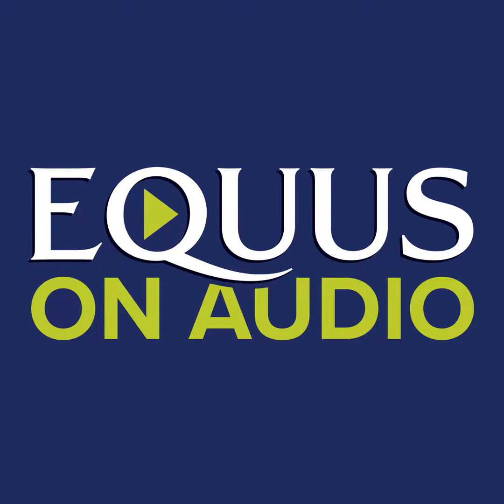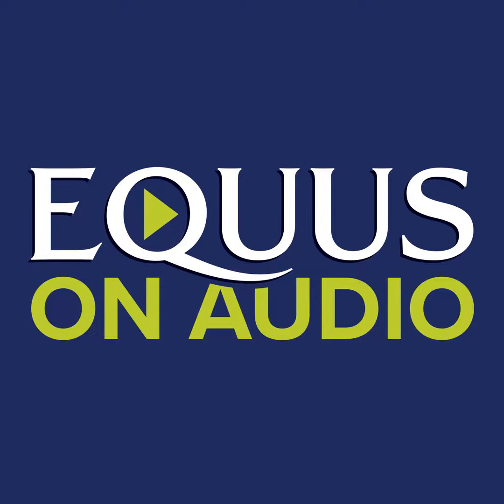Joint-Friendly Training For Your Horse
Here's how five top trainers keep their horses in top condition while protecting joint health and soundness.

Mentioned in this episode:

HROD   Ride TV 30 Seconds

Equus on Audio Bumper V2